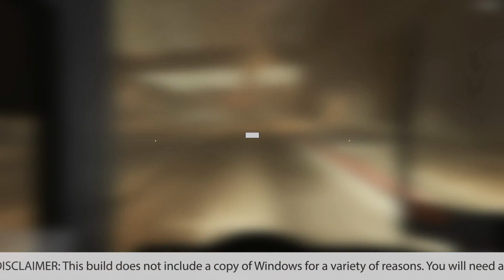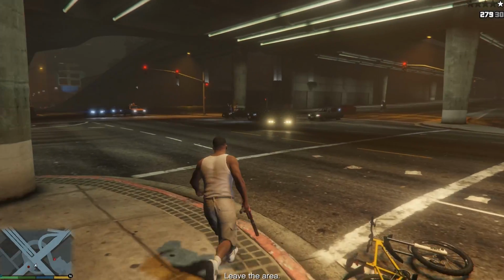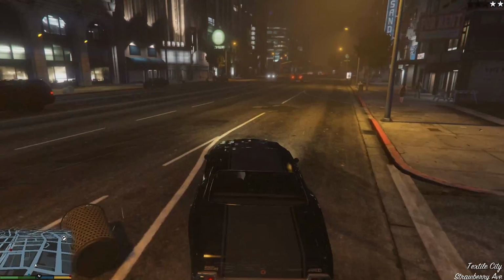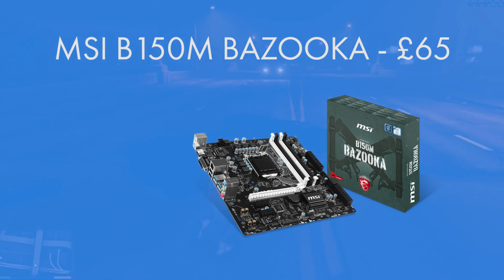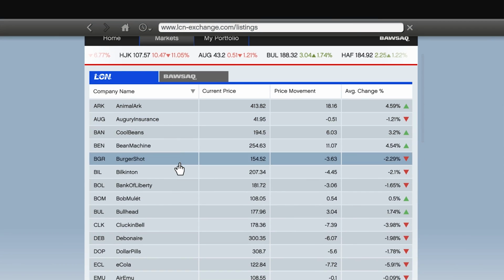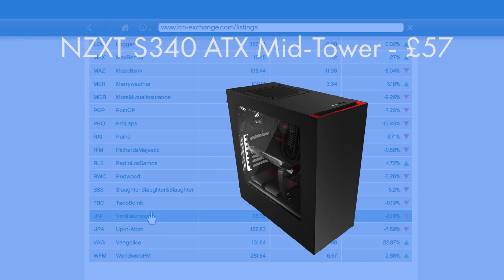£700 Gaming PC 2016! [BUILD THE ULTIMATE 1440P GAMING PC!]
Don't buy a PC - build one: it'll cost you less and perform twice as well! This is the BEST £700 GAMING PC FOR 2016! Smash the latest AAA titles at 1080P and 1440P with this ULTRA PC GAMING BEAST! make sure to drop a like rating and make sure to subscribe for this insane build!

GeekaWhat - The Internet's BEST PC Builds, in $US and £UK currencies!